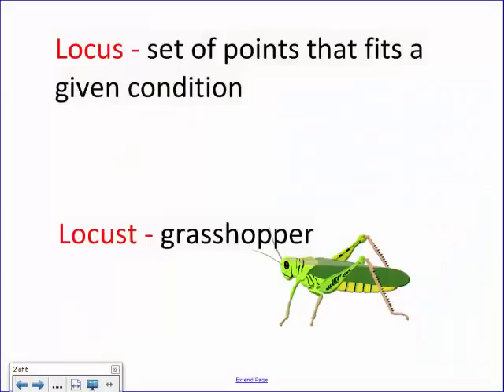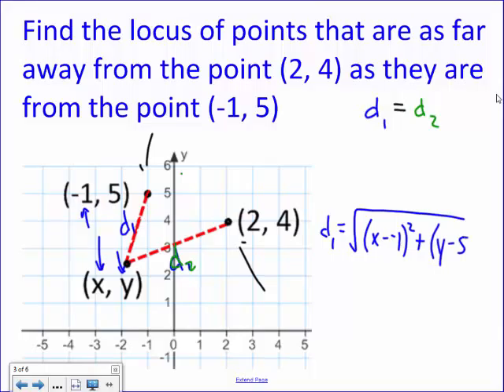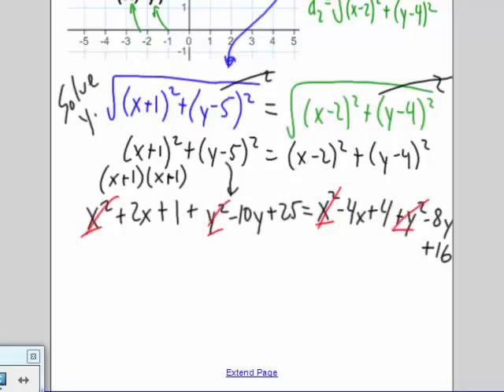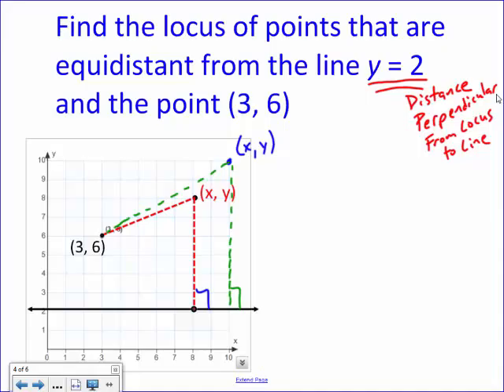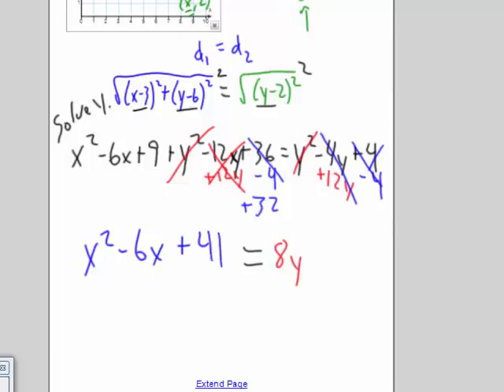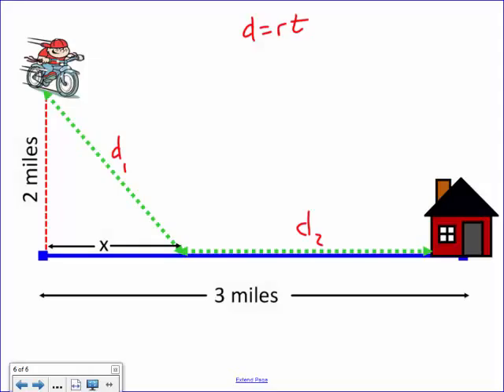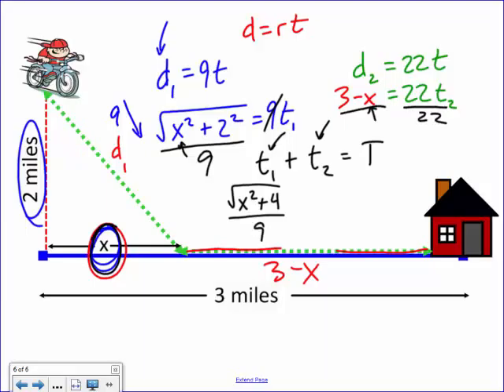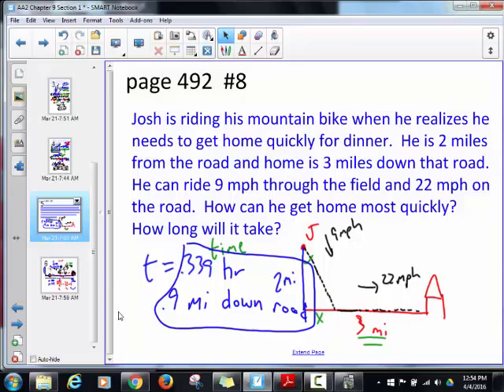Algebra II - Locus Points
Algebra lesson applying the Distance Formula in order to find a set of Locus Points